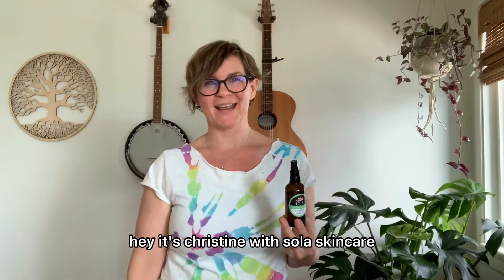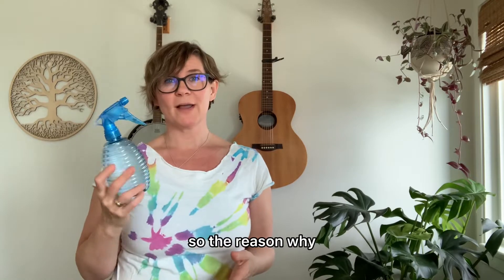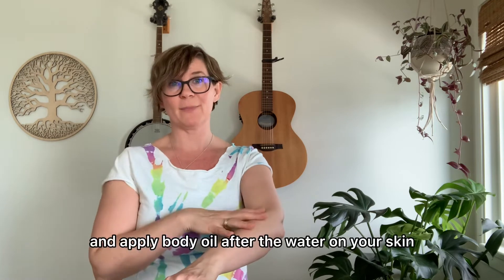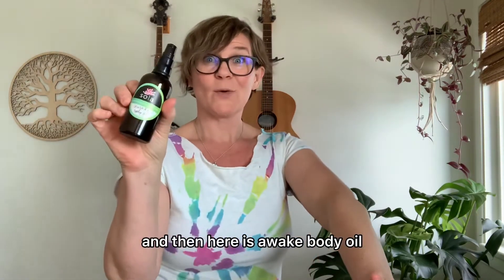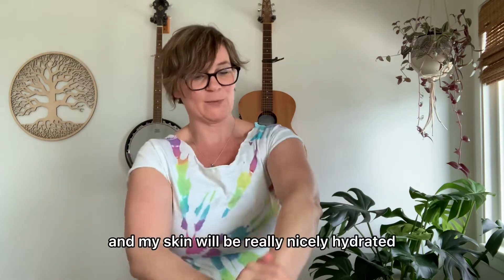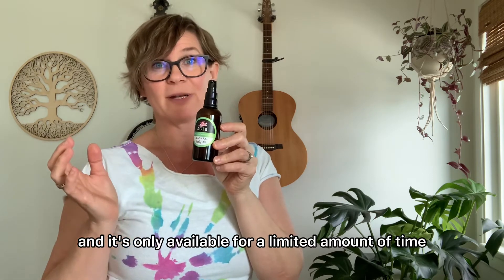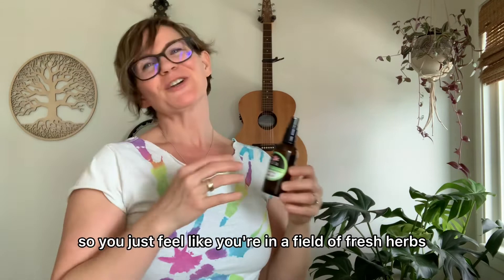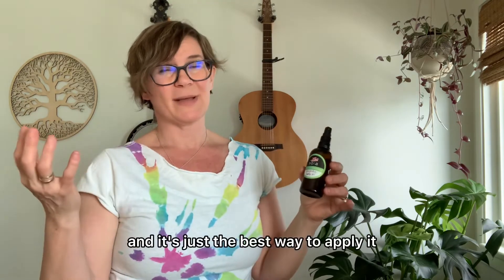How to apply body oil - sounds pretty obvious, but there are some tips and tricks!